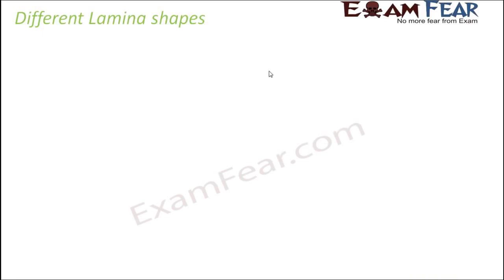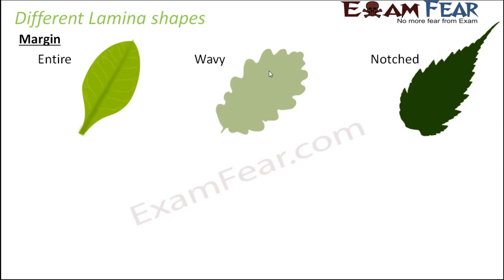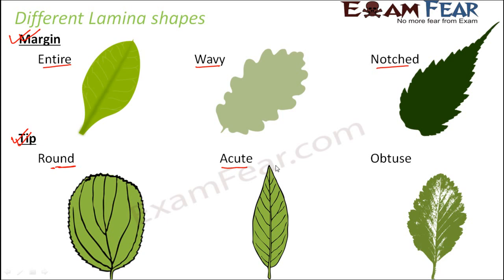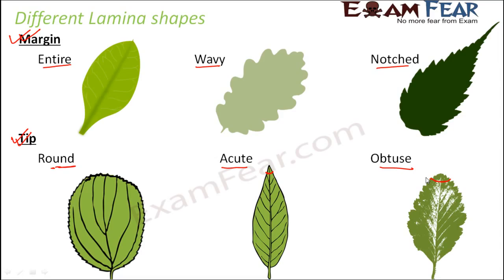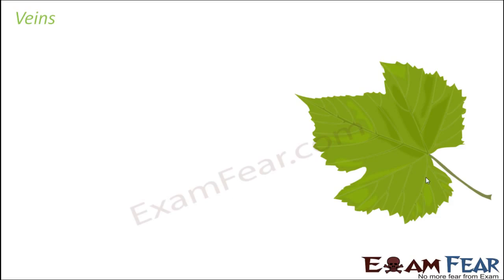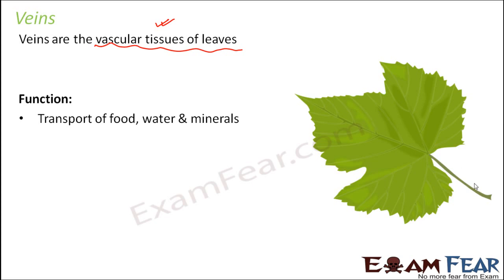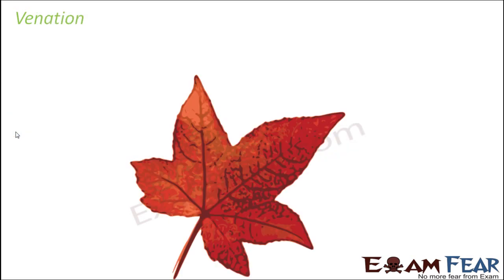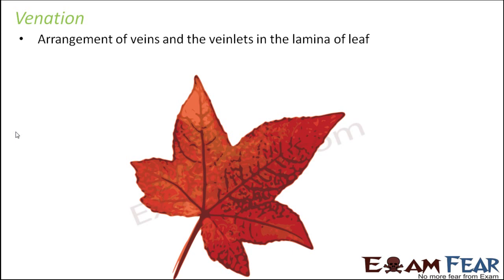Biology Chapter 5 Morphology of Flowering Plants part 14 Lamina Shapes Veins, Venation CBSE class 1